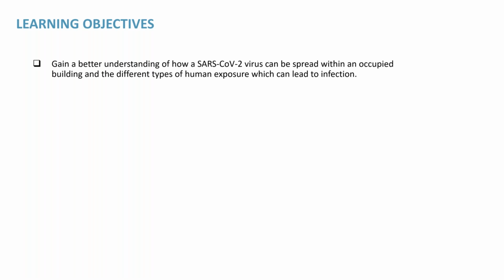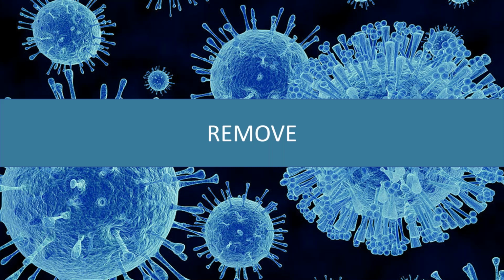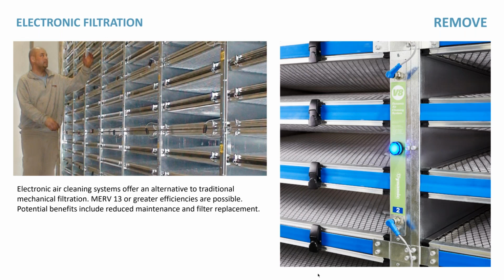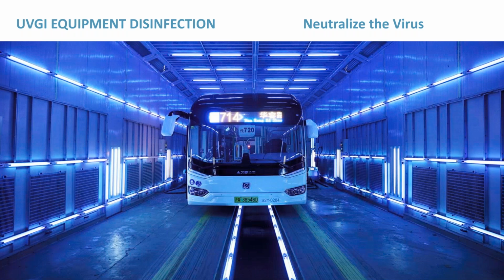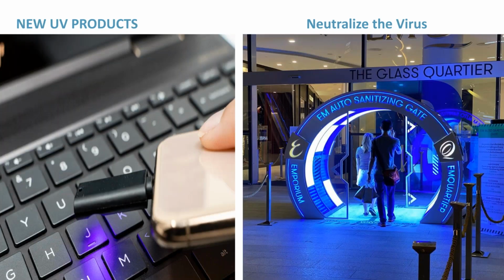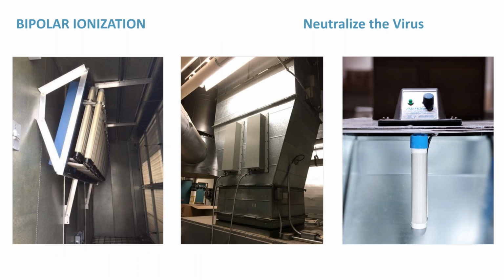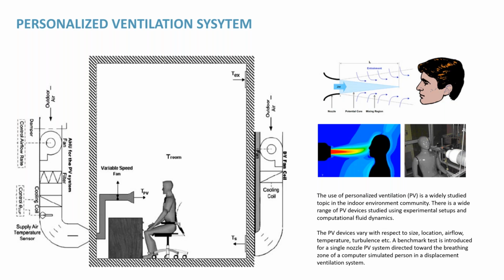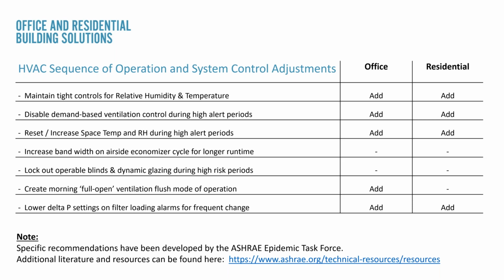Interface Engineering Presents: High-Performance Buildings Webinar Series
Part 4: Building Design Responses to Mitigate COVID-19 Virus Threat